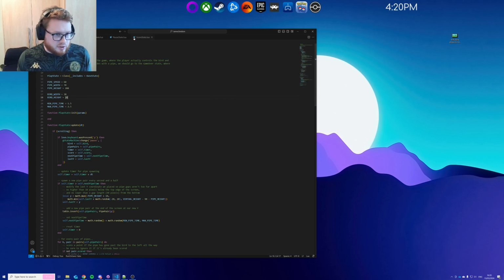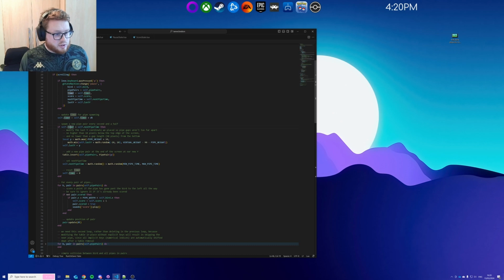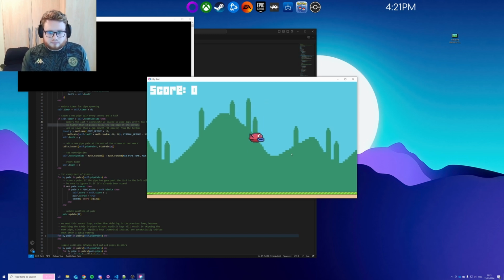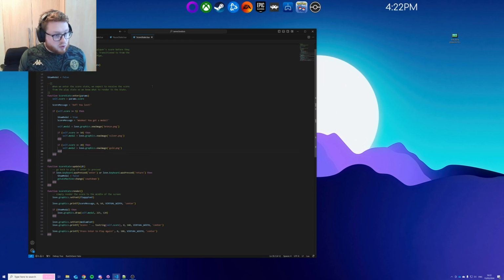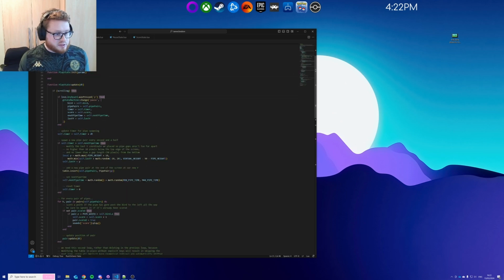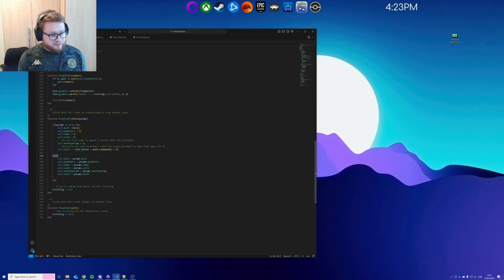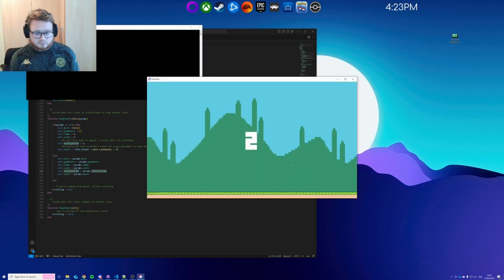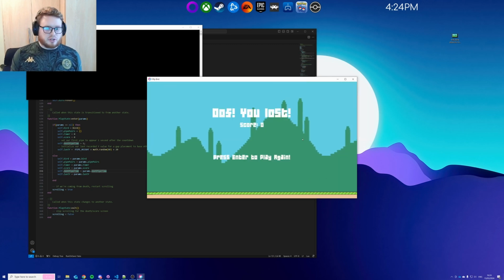GD50 Flappy Bird Submission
00:00 Start
1:10 Random Pipe Gaps & Spacing
1:33 Medals
3:15 Pausing the game
4:33 Gold Medal